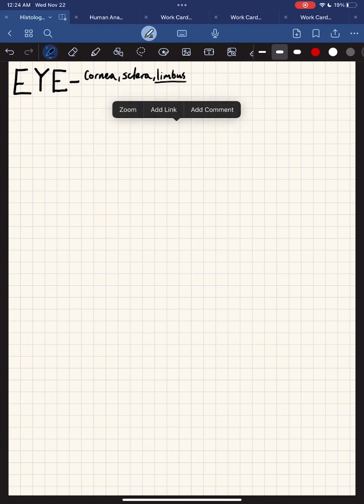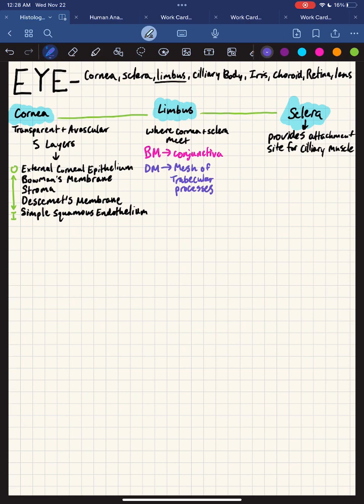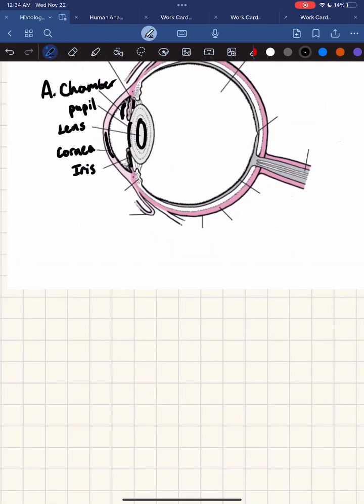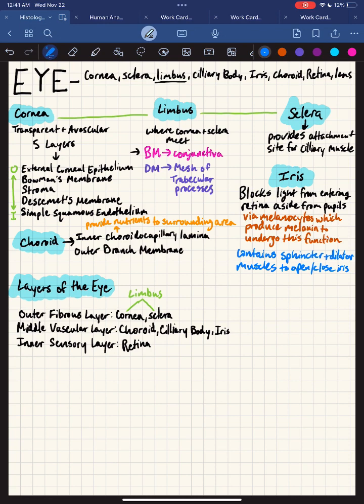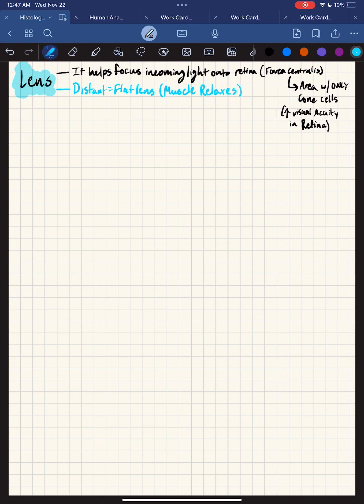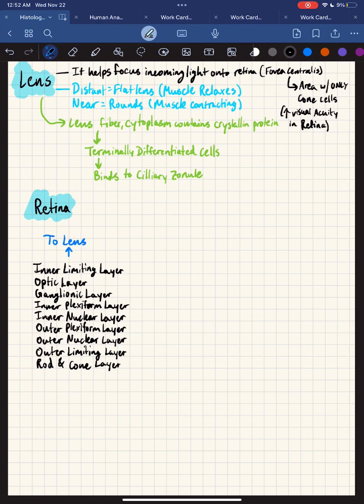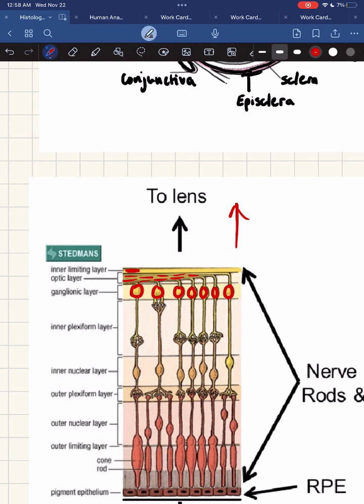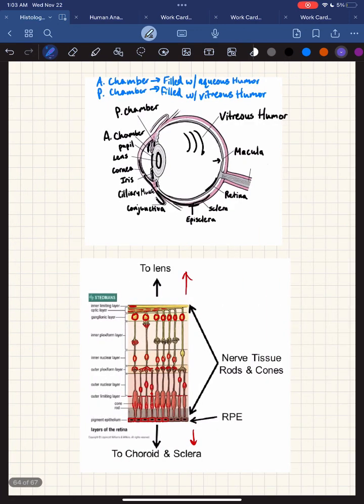EYE STRUCTURE FOR HISTO